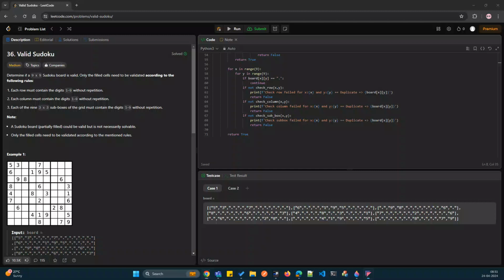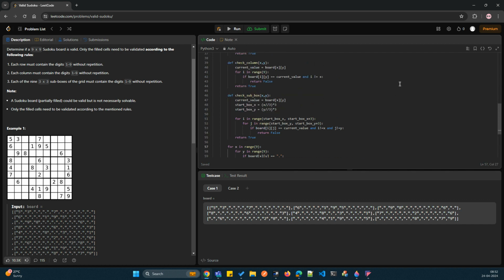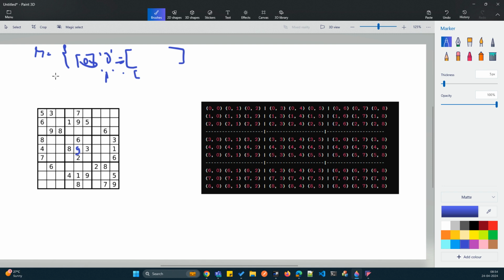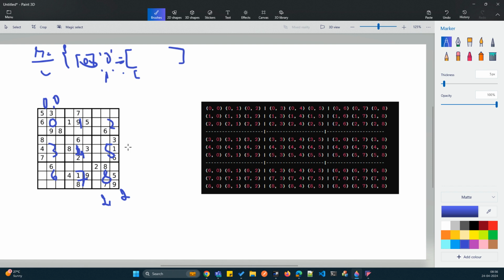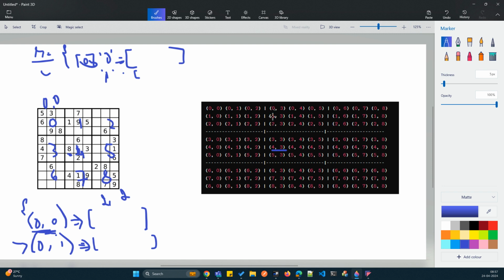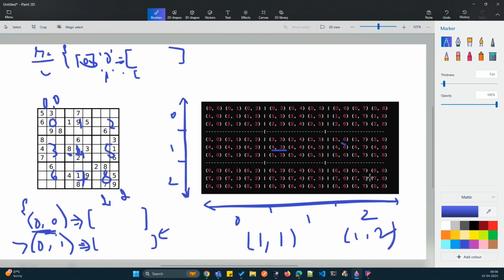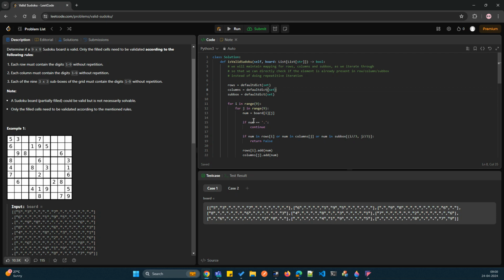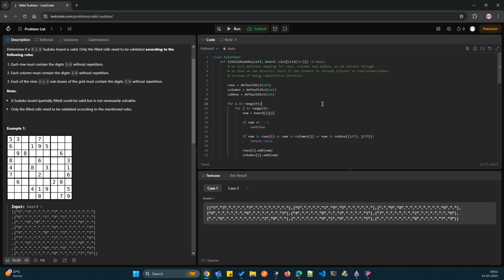Leet Code 36 - Valid Sudoku